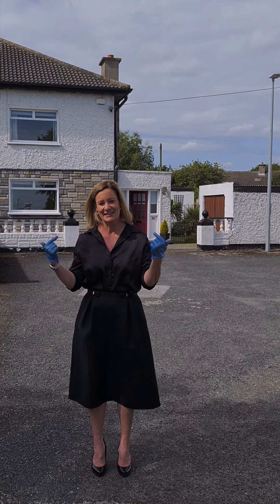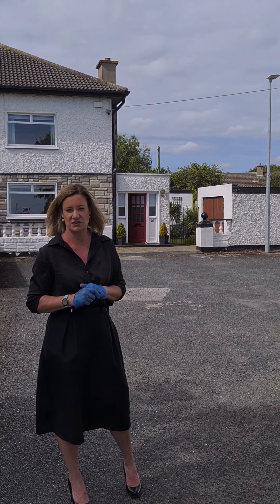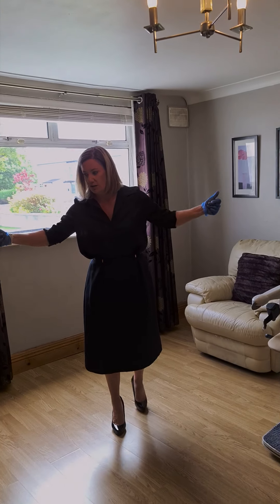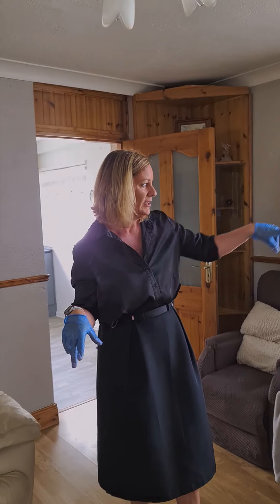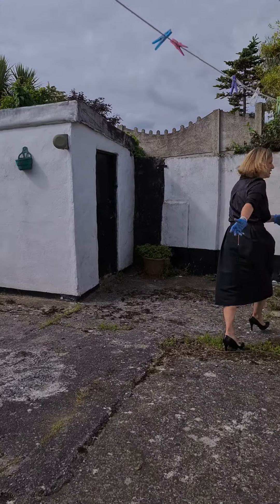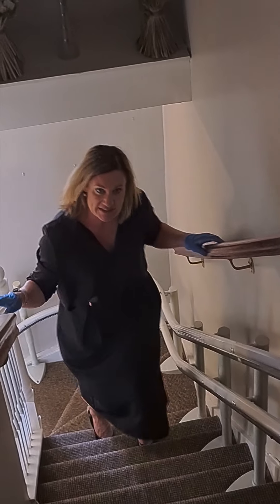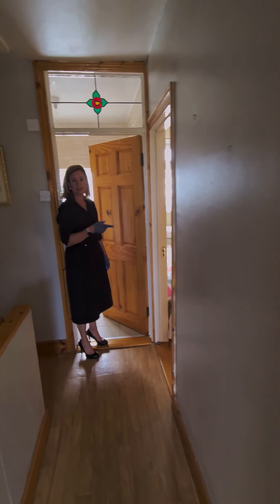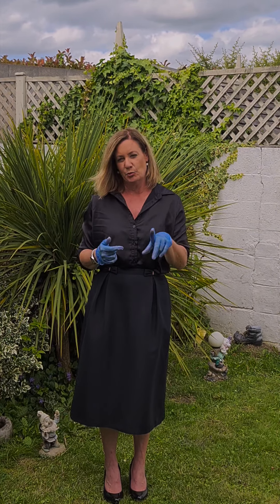26 Seagrange Road. Dublin 13 - SOLD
Rarely do location and potential come to market in such a perfect bundle. For sale for €350,000 this house can be double fronted or a new property built to the side, subject to planning permission. for further information.